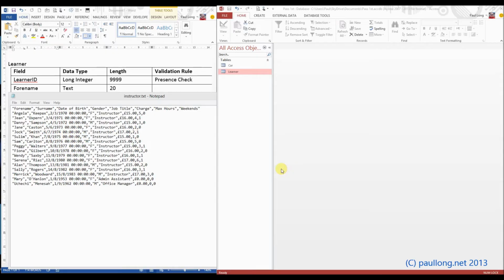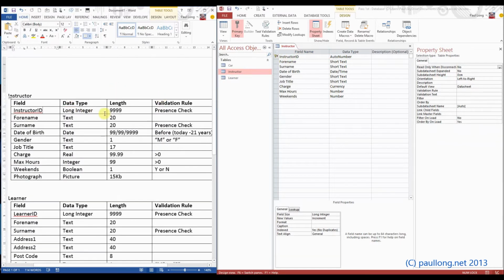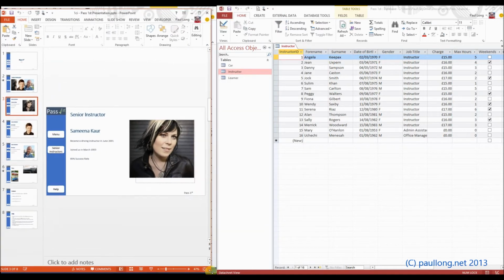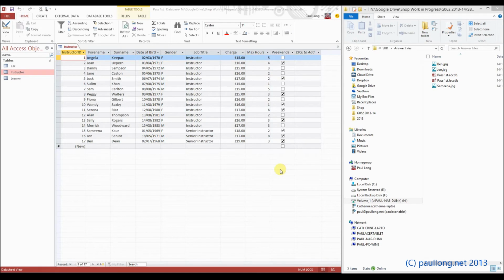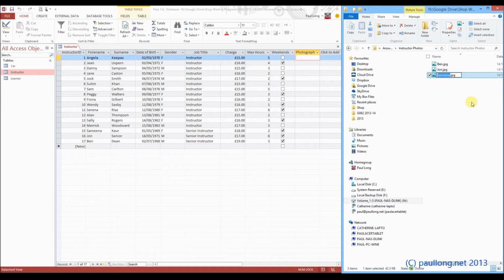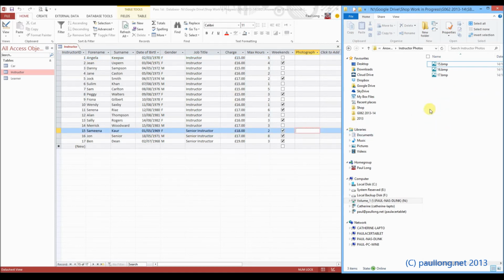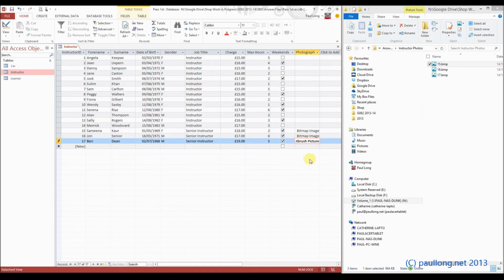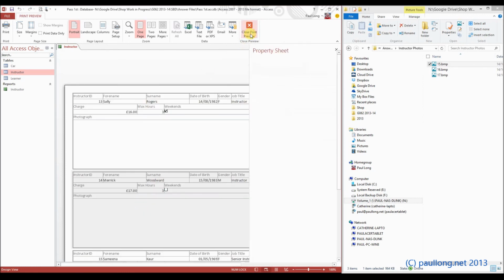3b (3) Instructor Table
Creating the Instructor table and importing photographs